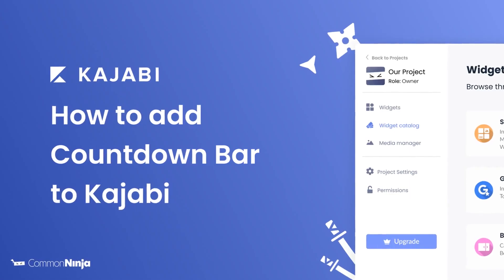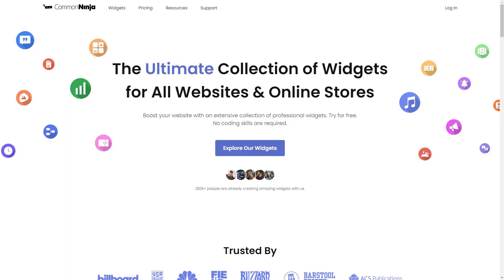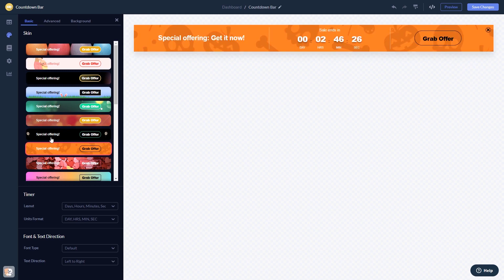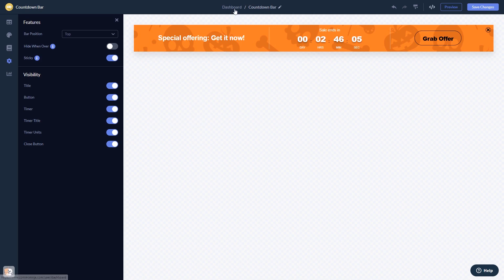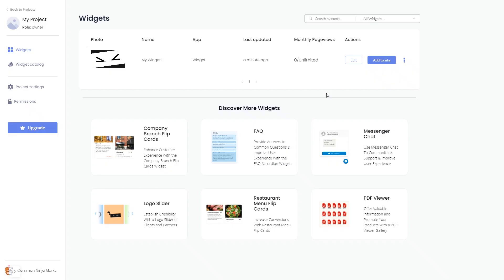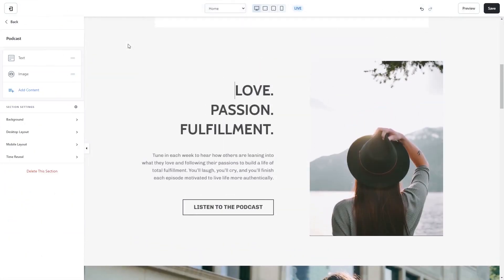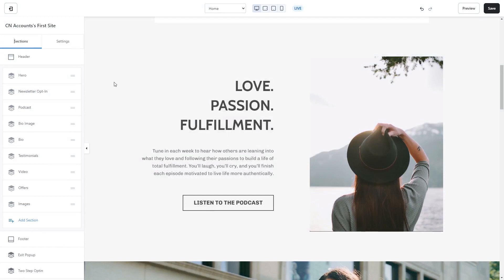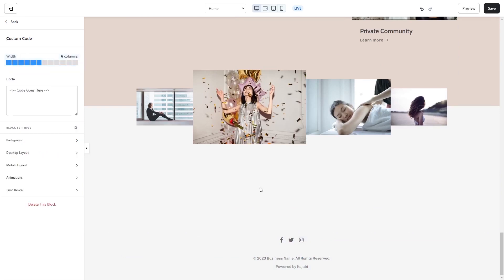How to add a Countdown Bar to Kajabi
Common Ninja’s Countdown Bar widget is a powerful digital marketing tool that can be used to convert users into paying customers. With it, you can inform your users of ongoing sales, add a sense of urgency and use their fear of missing out to increase sales.
The app is easy to use, requires no coding knowledge, and comes with full customization options. It is fully responsive and features over 20 beautiful skins, extensive clock customization options, a sticky bar, the ability to automatically hide the countdown bar when the sale is over, and more!.

Video Timeline
00:00 About the Countdown Bar widget
00:24 Creating Countdown Bar widget
00:37 Editing the Countdown Bar widget
01:13 Adding the Countdown Bar widget to Kajabi

The Countdown Bar widget for Kajabi has a wide variety of customizable features, including:
- Over 20 beautiful skins
- Automatic timer hiding at sale’s end
- Sticky timer
- Fully customizable